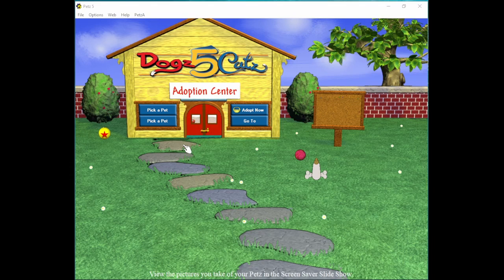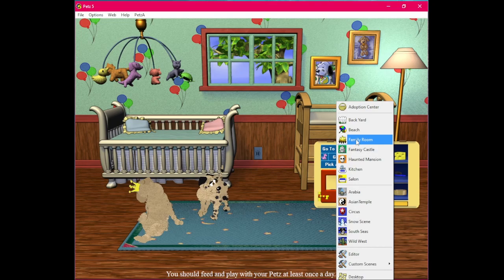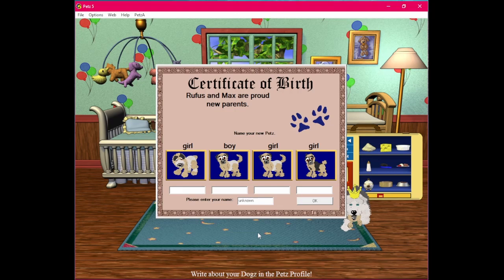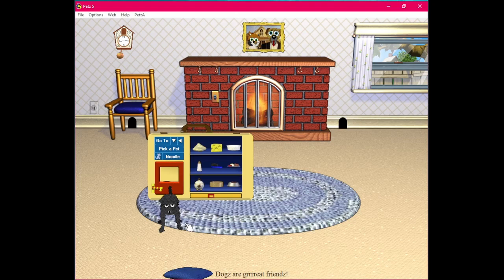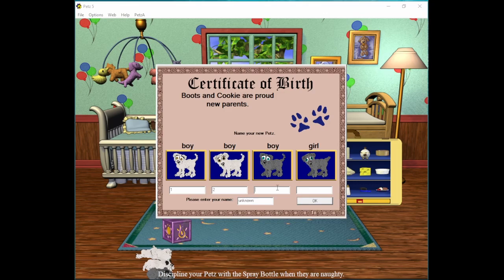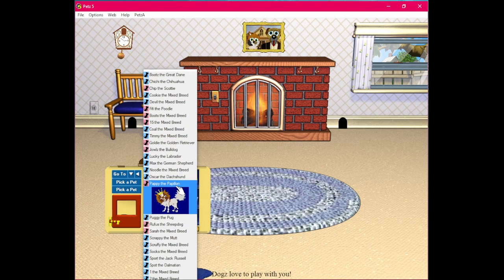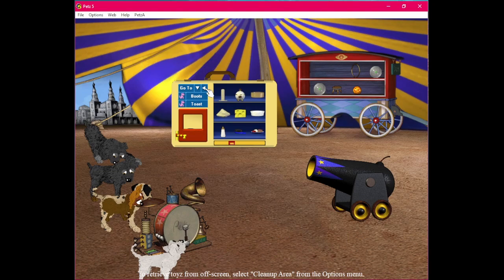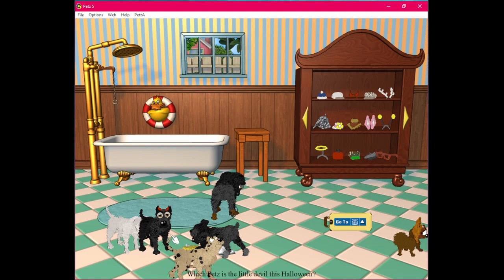EP #2: ADOPTING & BREEDING DOGZ - Let's Play Petz 5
We're back with another Petz 5 playthrough! This time we're making new dog breeds with the help of a mod called PetzA.